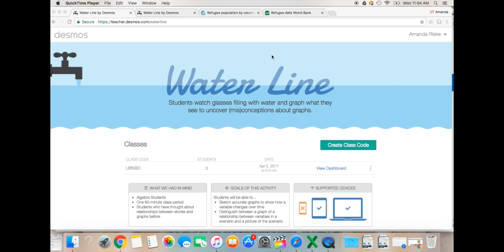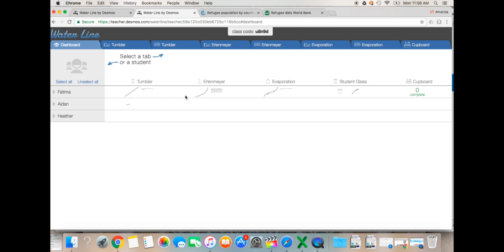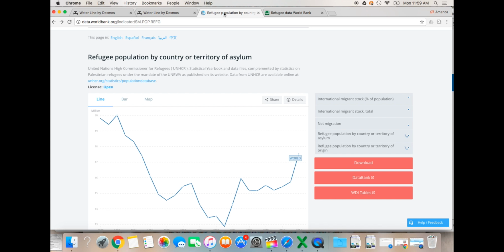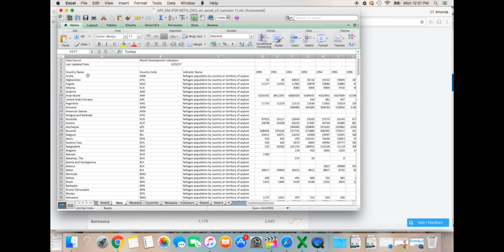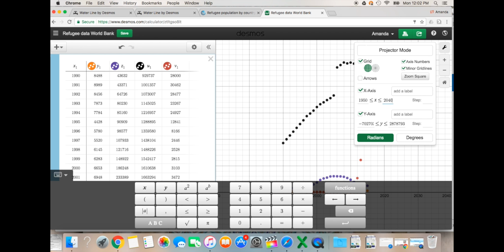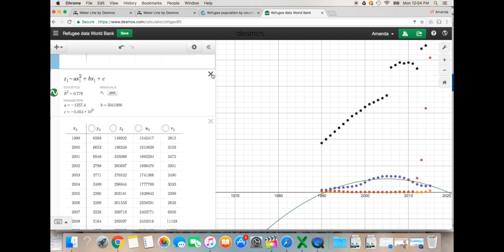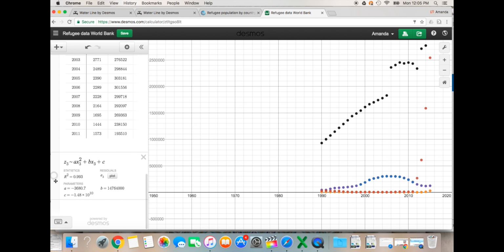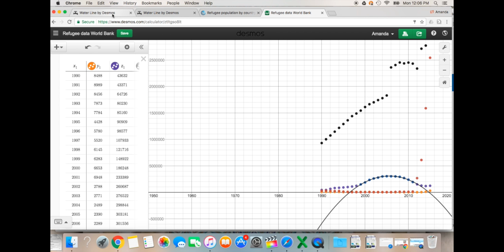Desmos graph application